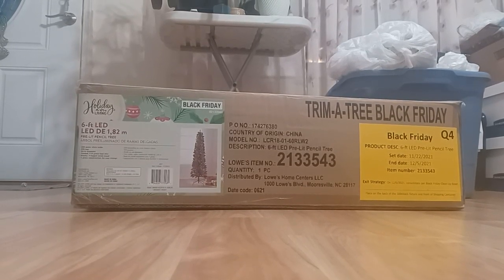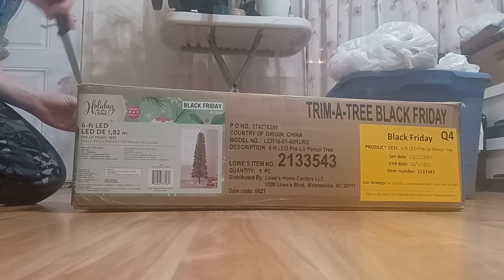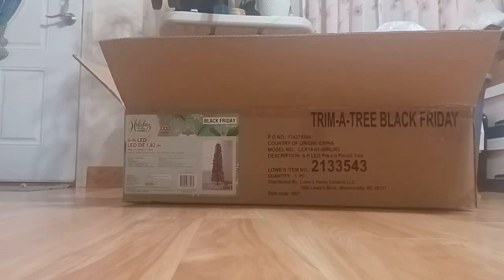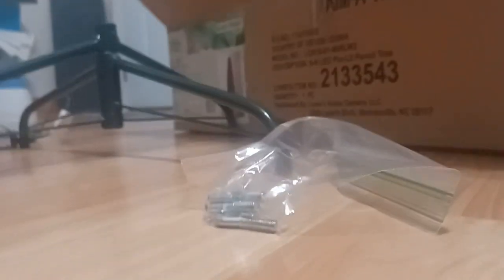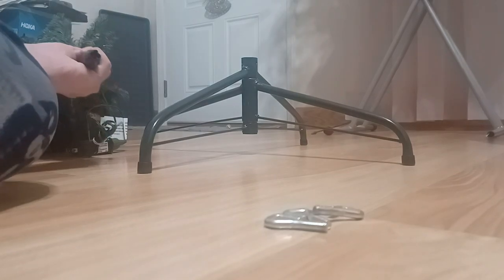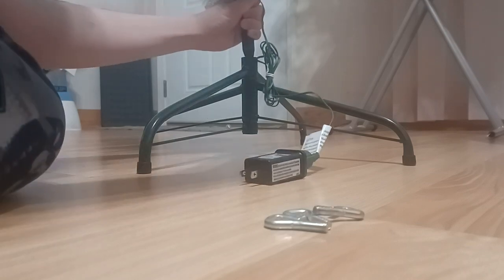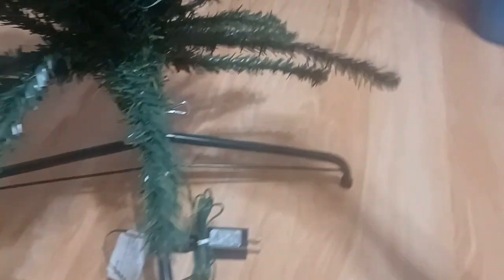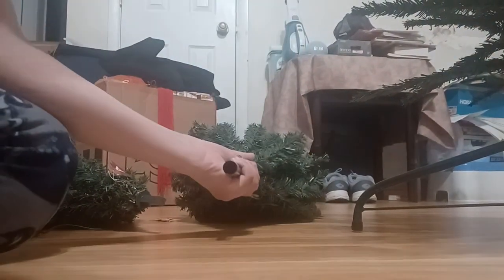How to set up the Christmas Tree 2023 🎄